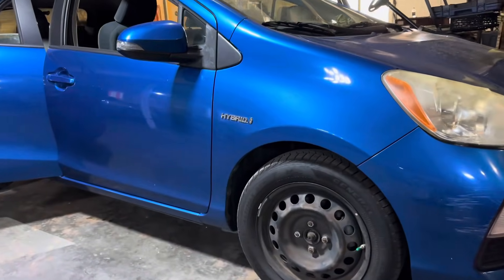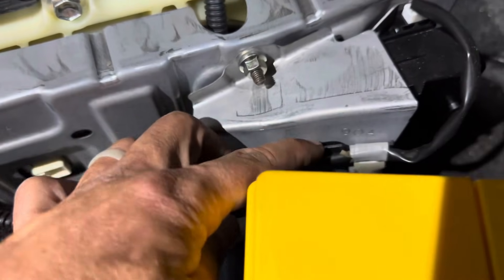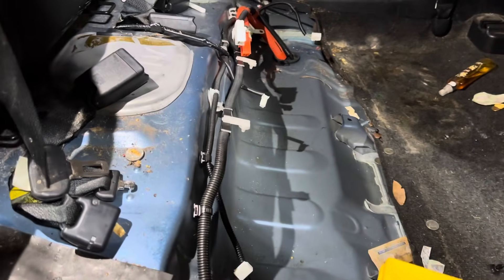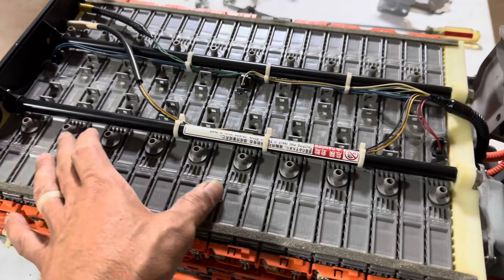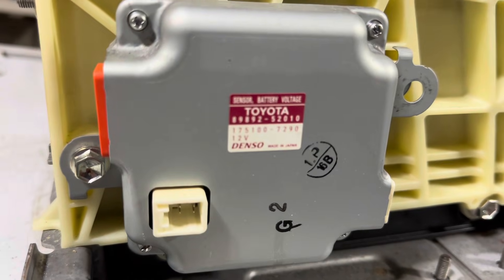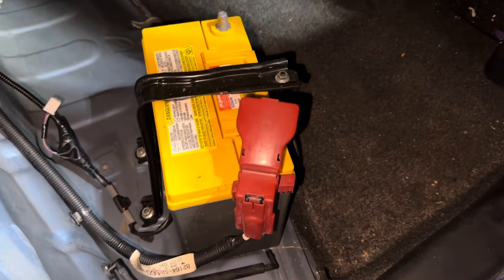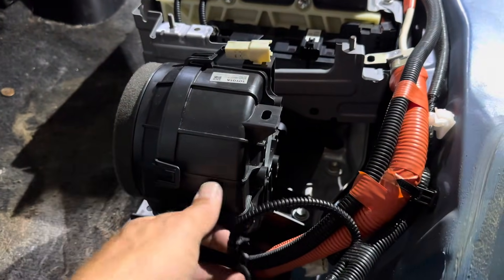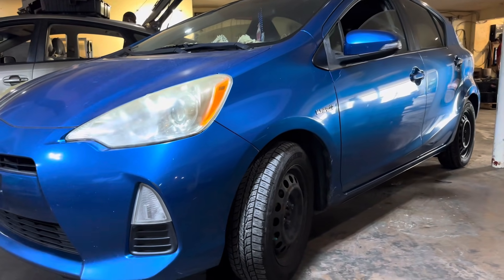Toyota Prius C Hybrid Battery Removal - Repair & Re-installation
This is the removal and reinstallation video for the 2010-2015 Toyota Prius C traction (hybrid) battery. We also discuss reconditioning the hybrid battery. This is a step by step video that demonstrates how to safely remove and re-install the hybrid battery from a Toyota Prius C.

This video is for reference purposes only. Palmetto Battery Pros accepts zero liability for damages to property/equipment/vehicles/persons, injuries or death resulting from topics covered in this video. Palmetto Battery Pros recommends allowing a trained technician perform all vehicle maintenance due to the high voltage dangers.